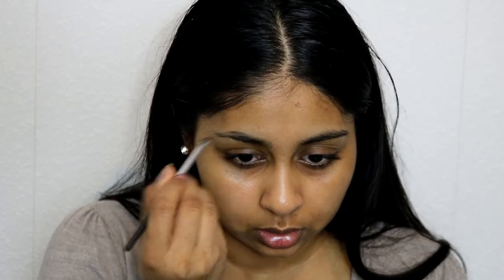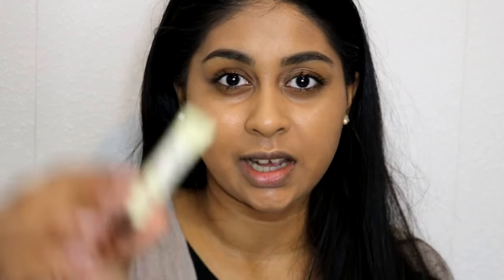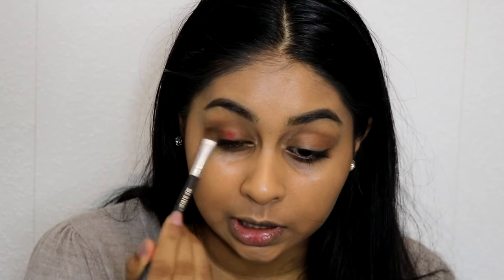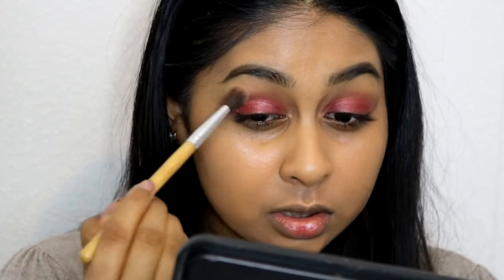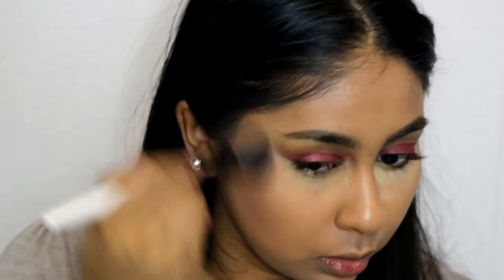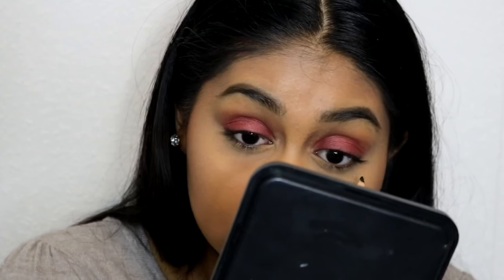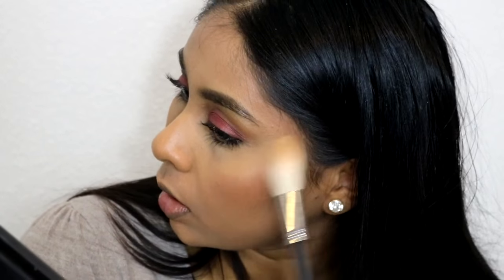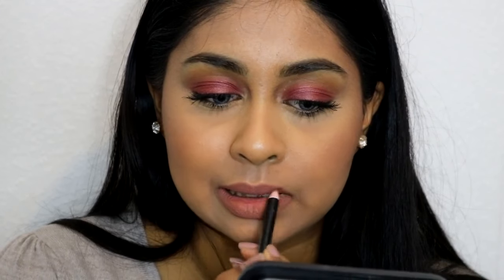BEYONCE - Formation Inspired Makeup Tutorial